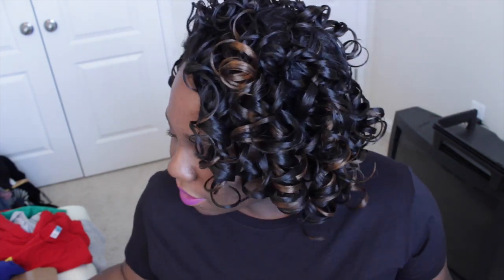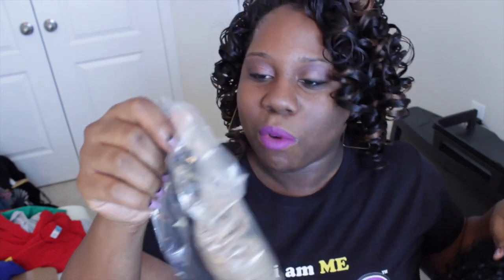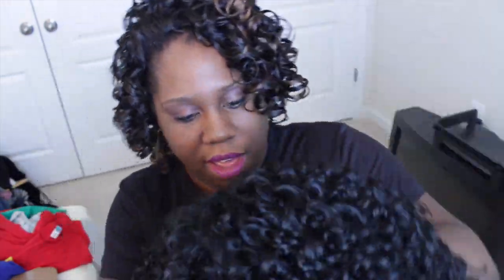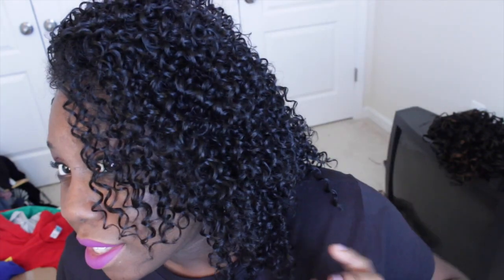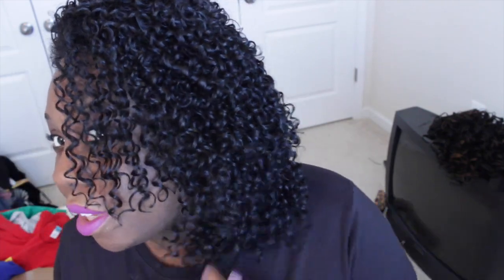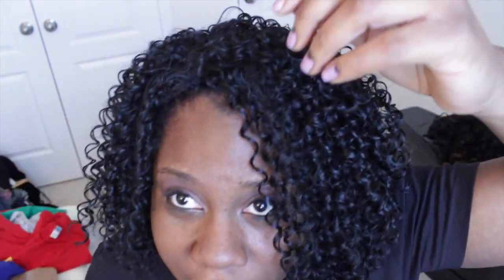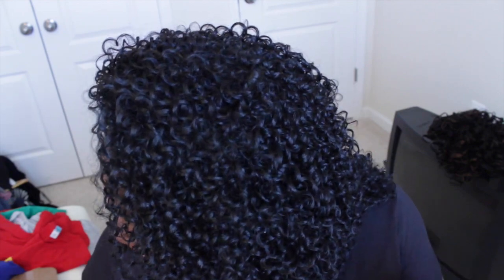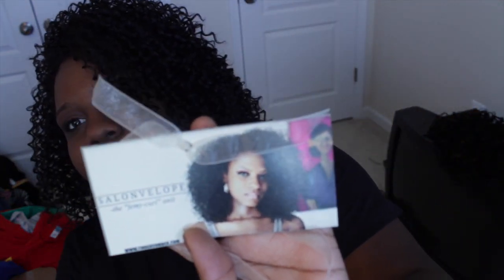Fingercomber Femy Curl Salonvelope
Femy Curl Salonvelope Protective Styling Unit Initial Review

Shop my closet on @poshmarkapp! My username is luvlyone20. Join with code BRCGD for a $5 credit!